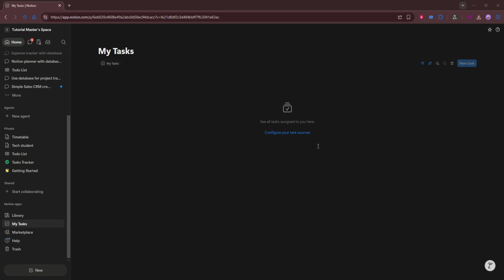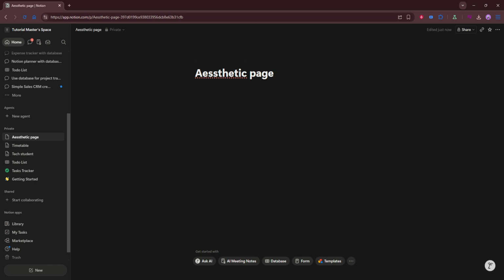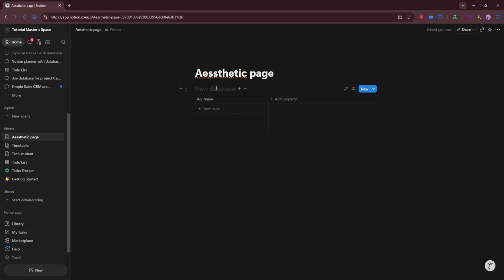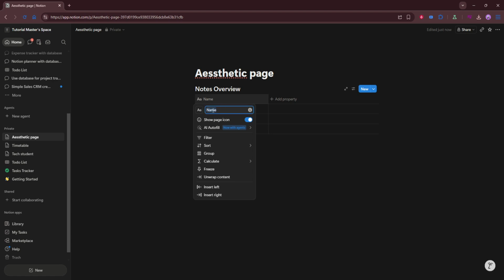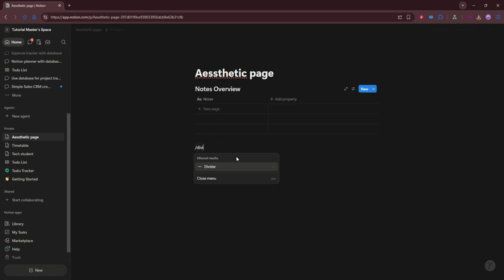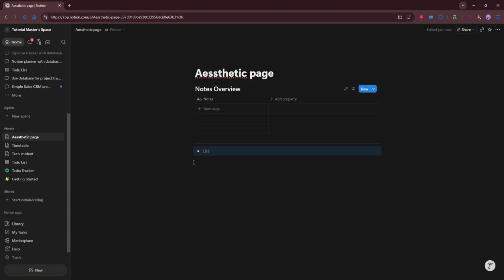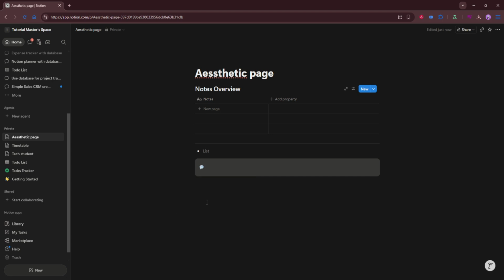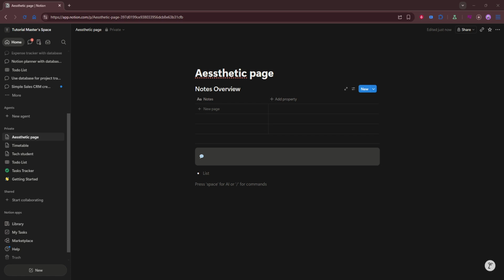How To Take Aesthetic Notes On Notion [Step By Step Guide]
In today's video we cover How To Take Aesthetic Notes On Notion [Step By Step Guide]